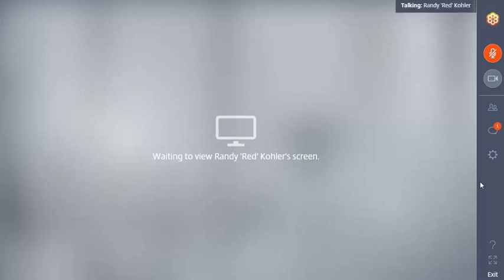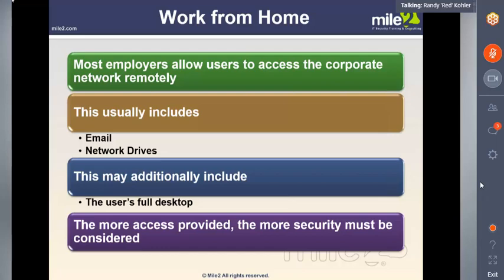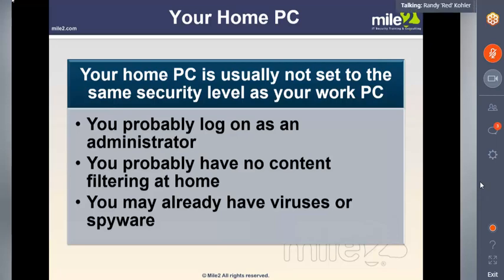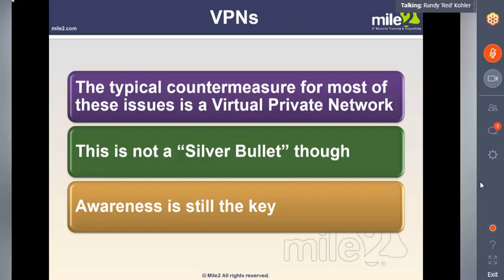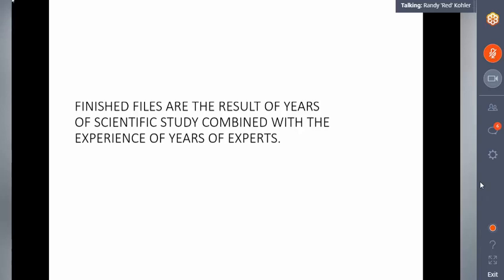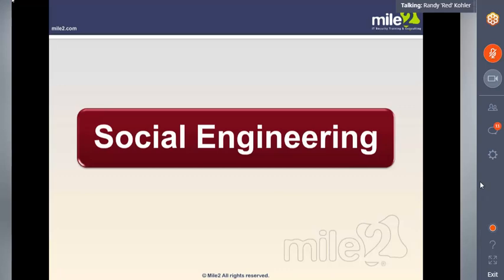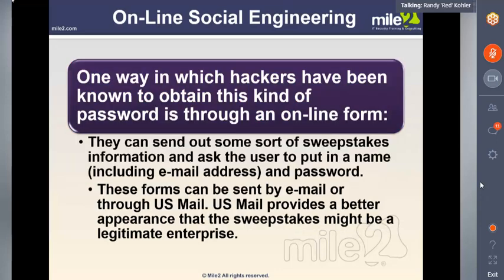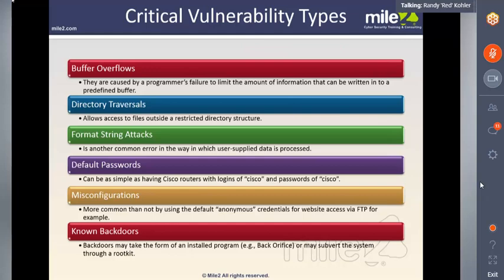February 13 / 2015 Live Session 7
Randy Kohler - February 13 / 2014 Live Session 7